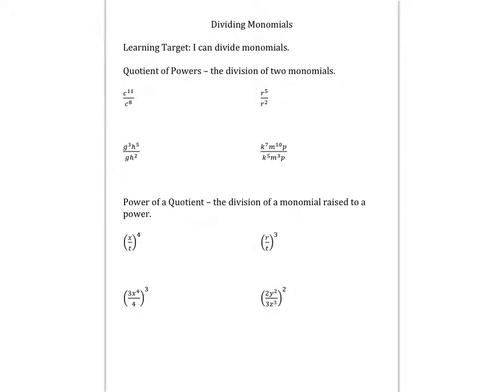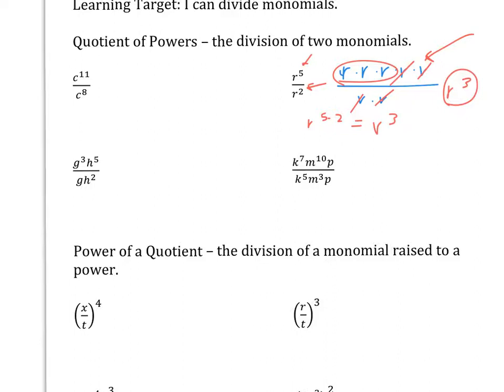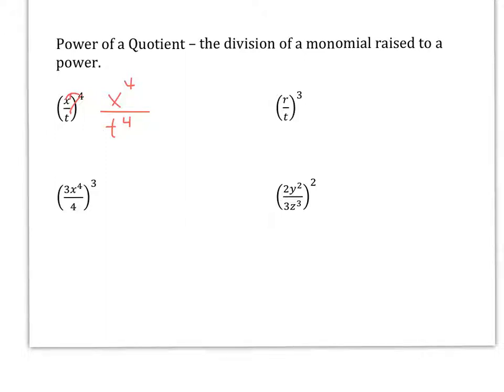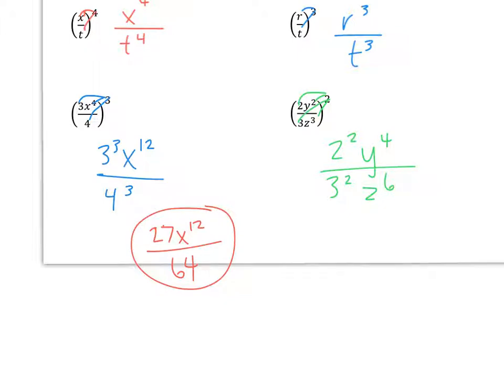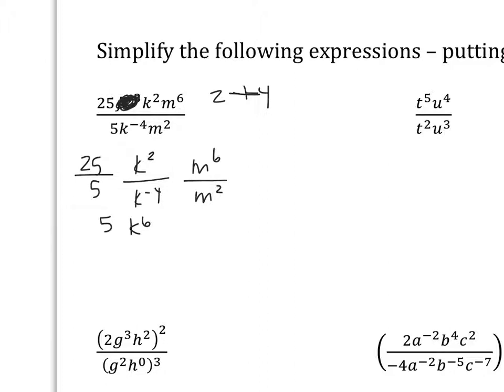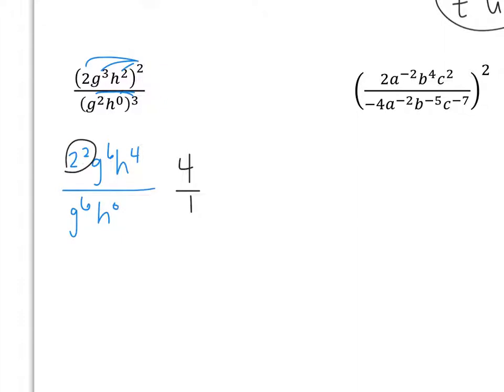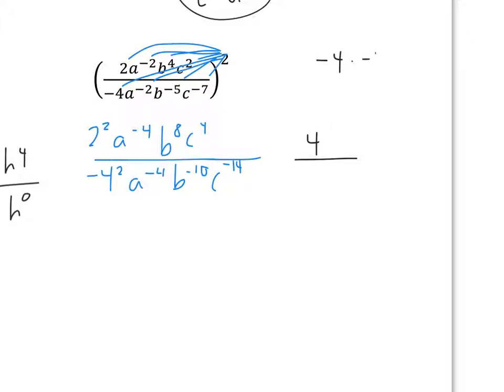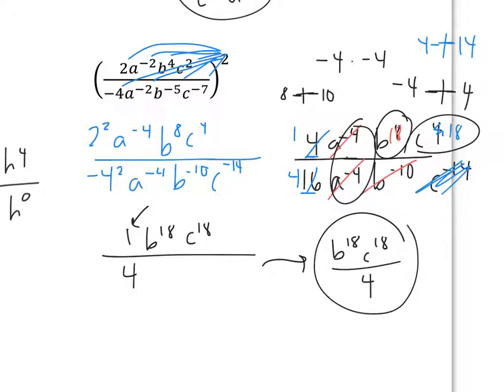Dividing Monomials Day 1